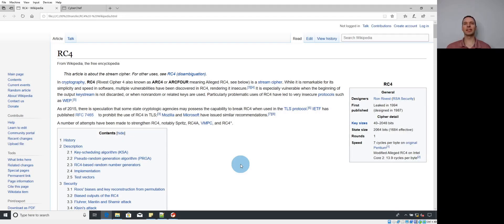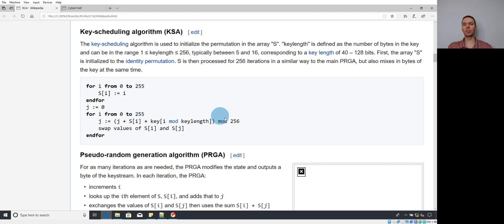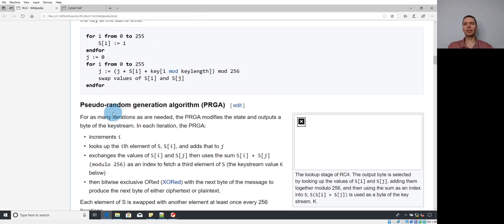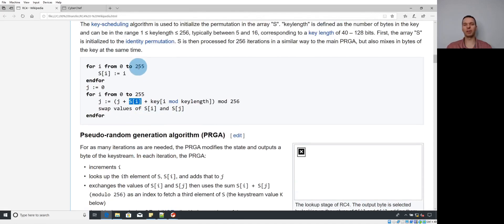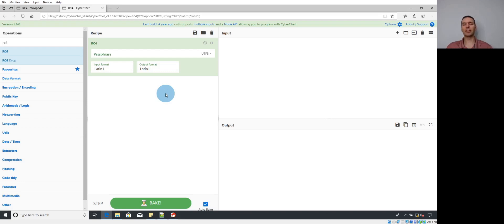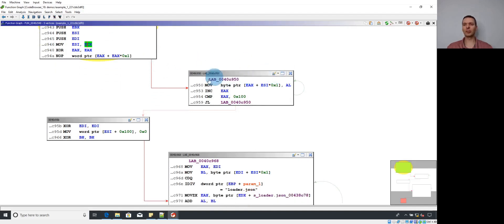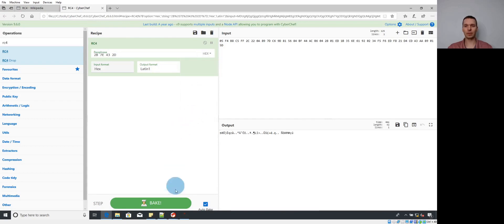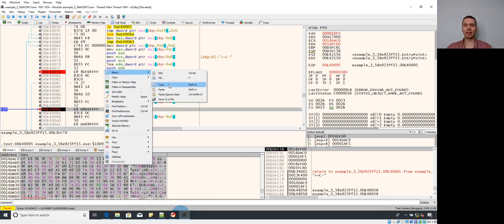How To Reverse Engineer RC4 Crypto For Malware Analysis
View our malware analysis products to aid in your RE efforts (Ghidra / python scripts, tools, and individual analysis results)

In this video, we will learn how to identify, extract the cryptographic key, and dynamically verify RC4 cryptography commonly used in malware. We’ll cover the theory and then walk through several examples to demonstrate the concepts.

RC4 crypto is one of the most widely used algorithms malware uses to obfuscate it’s high valued data like url strings and other IOCs. Learning to deal with this capability is a key requirement to advance your malware analysis skills.

to review in your own analysis lab
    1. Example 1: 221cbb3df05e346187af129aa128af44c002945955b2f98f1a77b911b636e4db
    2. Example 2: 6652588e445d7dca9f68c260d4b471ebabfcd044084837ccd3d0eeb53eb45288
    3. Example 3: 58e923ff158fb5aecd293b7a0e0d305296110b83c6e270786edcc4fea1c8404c